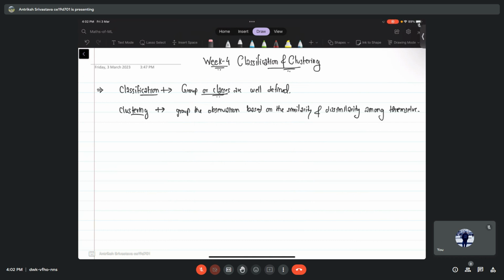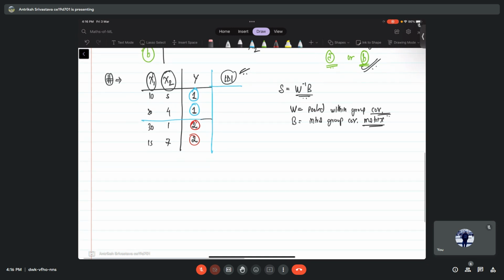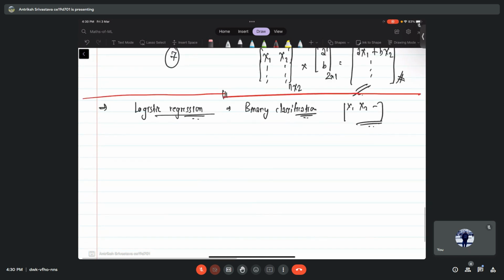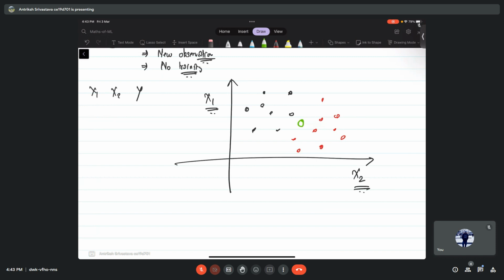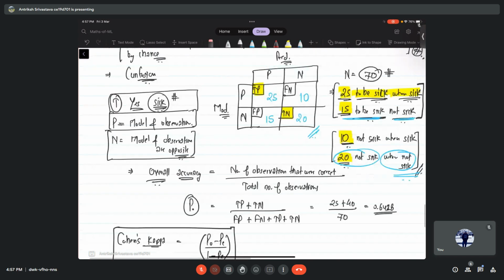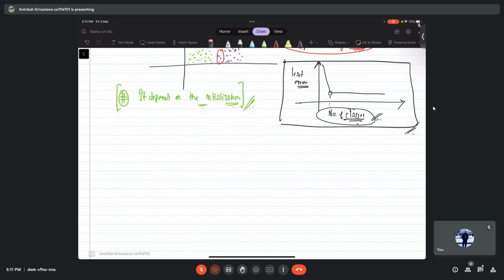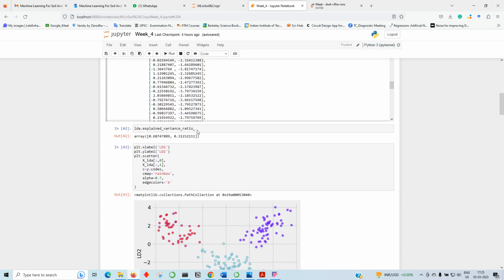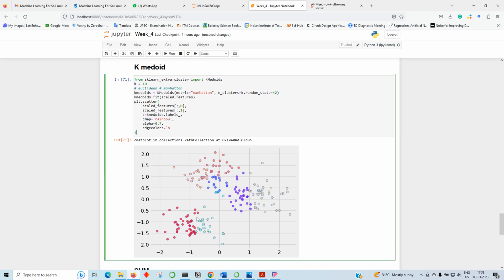Classification & Clustering (Week4): ML for Soil and Crop Management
In this session, we discuss some of the more common models of classification and clustering methods.